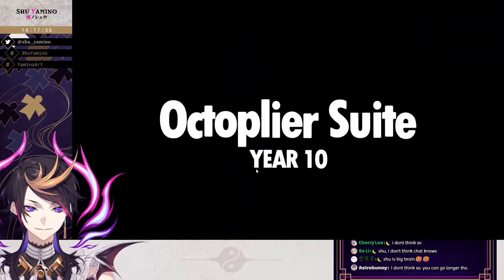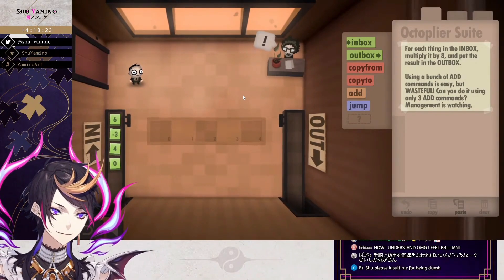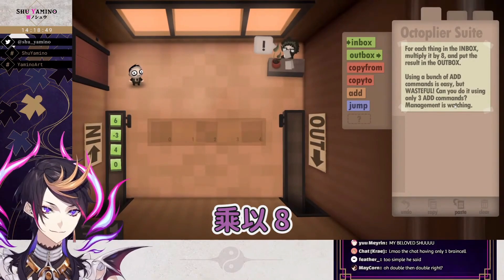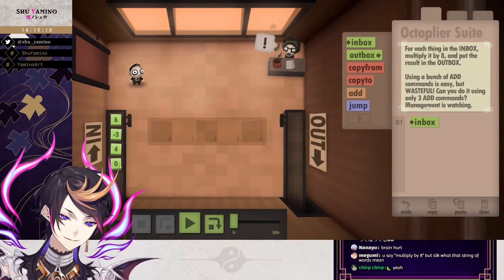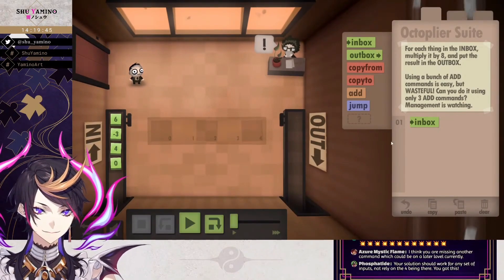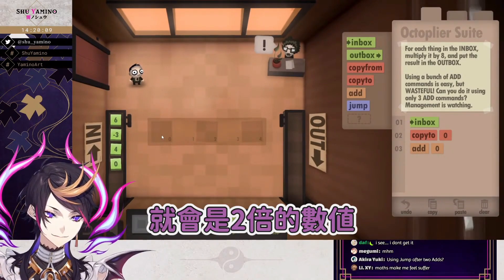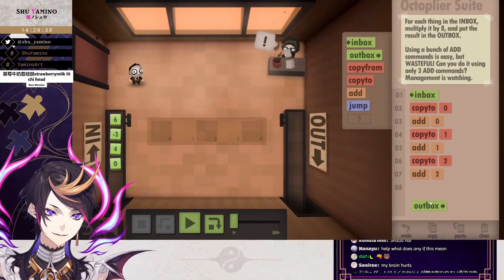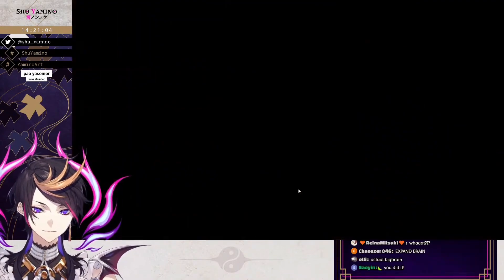如果我的數學老師是Shu的話...[影片內容參考資訊欄]【NIJISANJI EN | Shu Yamino】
in那邊的數值乘以8
要等於out的數值
但你只能使用「add」(+)三次
要怎麼使  『in的數值x8=out的數值』?
0號格子數值複製後相加=1號格子(6+6=12)
1號格子數值複製後相加=2號格子(12+12=24)
2號格子數值複製後相加=out(24+24=48)
抱歉我數學也沒很好XD
如有錯誤請告訴我www

翻譯如有誤 煩請告知((感激不盡~!🙏
ㅡㅡㅡㅡㅡㅡㅡㅡㅡㅡㅡㅡㅡㅡㅡㅡㅡㅡㅡㅡㅡㅡㅡㅡㅡ
觀看此影片並不會給本頻道&Vtuber 帶來收益
所以請點選連結支持原影片🥰
單純想和大家一起分享這份快樂

※⛔️請勿搬運至其他網站、商用⛔️※
ㅡㅡㅡㅡㅡㅡㅡㅡㅡㅡㅡㅡㅡㅡㅡㅡㅡㅡㅡㅡㅡㅡㅡㅡㅡ
 ⬇ ⬇ ⬇訂閱Luxiem ❤️🧡💛💜💙⬇ ⬇ ⬇